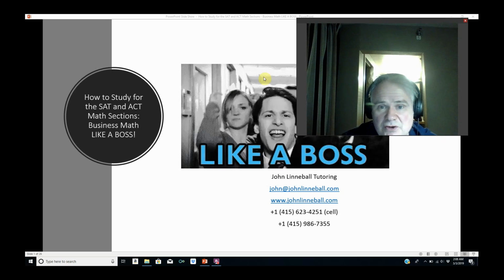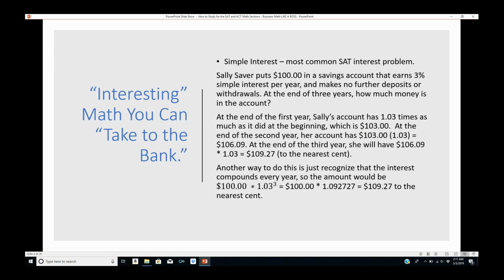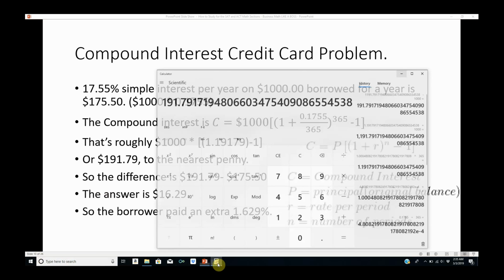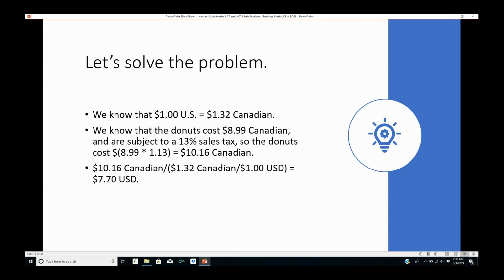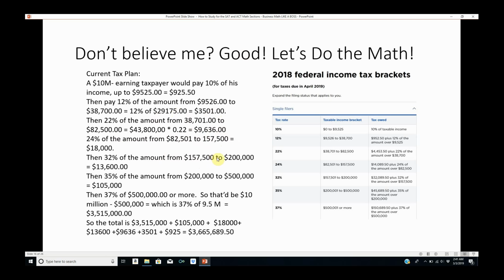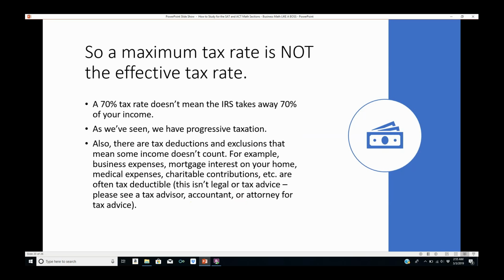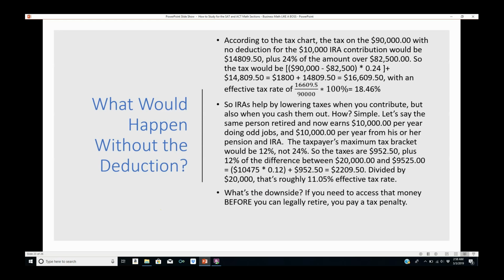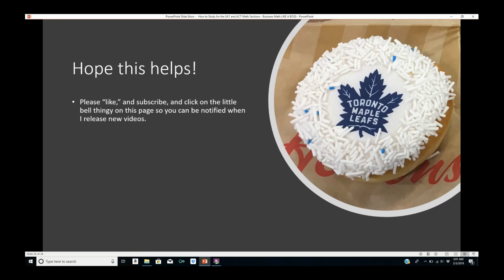How to Study for the SAT and ACT Math Sections: Business Math LIKE A BOSS!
Sales Tax, Progressive Taxation, Profit, Return on Investment, and other math you should know for the SAT and ACT LIKE A BOSS!
Here are the time-jump codes for the topics of this video (click on the numbers).
0:42 Percent change
0:55 Percent Change In sales
1:35 Profit
2:39 Return on Investment
3:56 Simple Interest
4:40 Compound Interest
8:39 Foreign Exchange and Sales Tax
10:39 Progressive Taxation
15:40 Effective Tax Rate
17:50 Deferred Compensation and Taxes